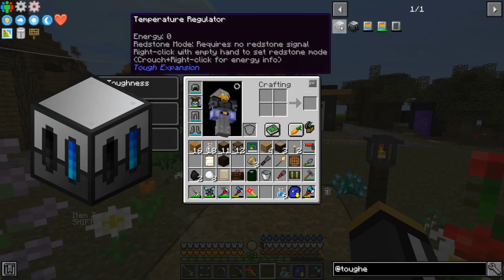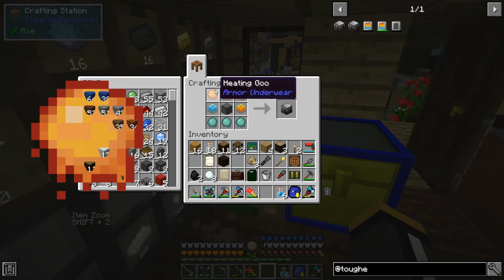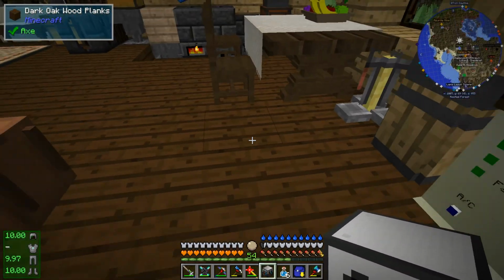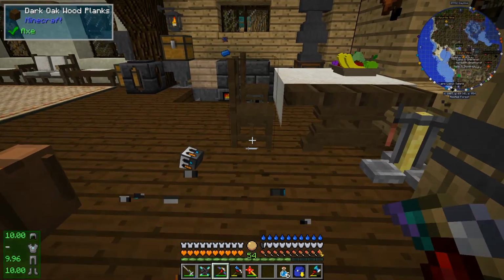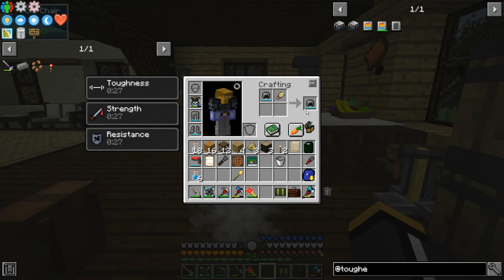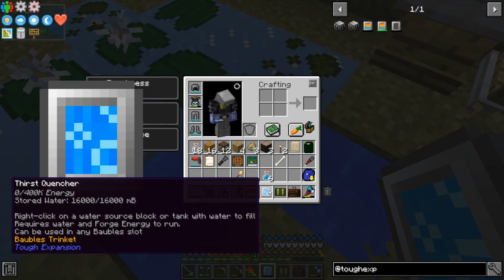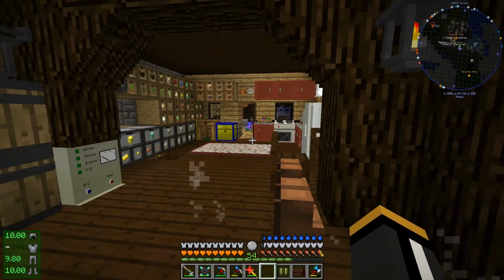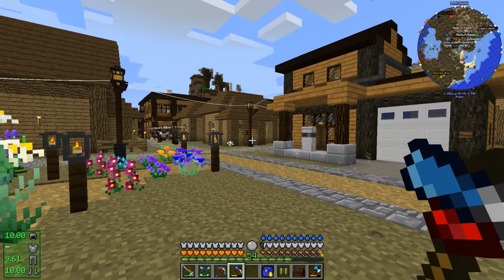Real Tech S2E43 - Tough Expansion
Making the winters and the nether a little easier with Tough Expansion.

I'm playing my Real Tech modpack designed to feel immersive and realistic. This pack contains several tech mods with immersive mechanics and a few world and survival tweaking mods. You can play it on the Twitch Launcher